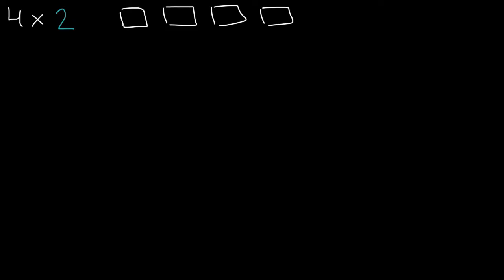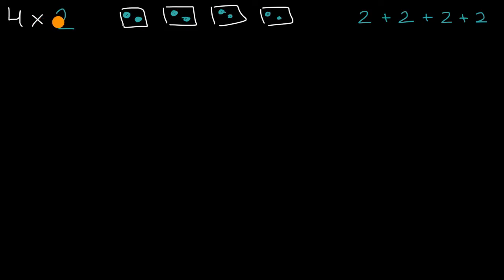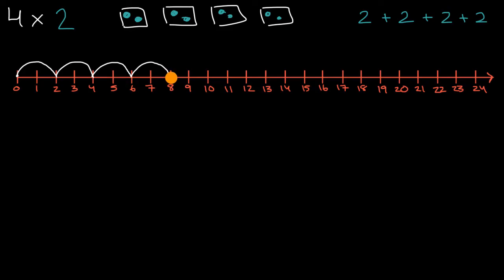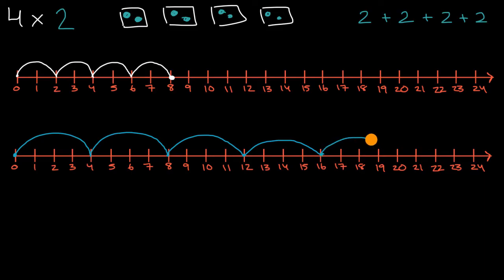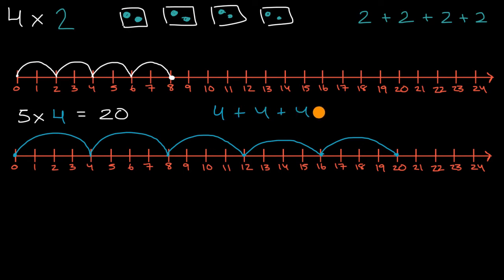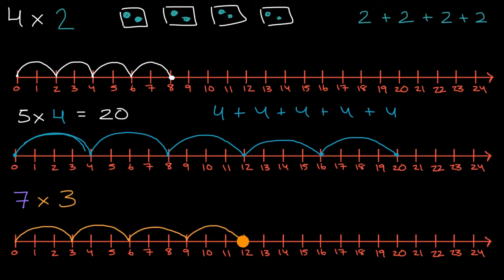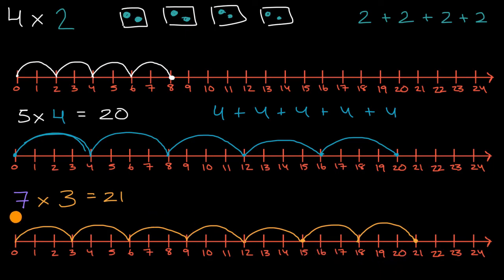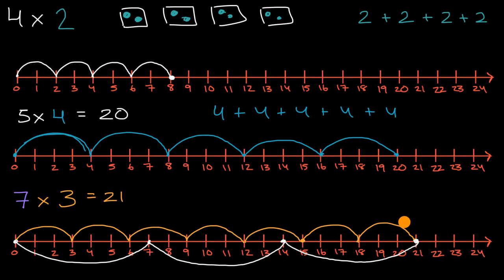Multiplication on the number line